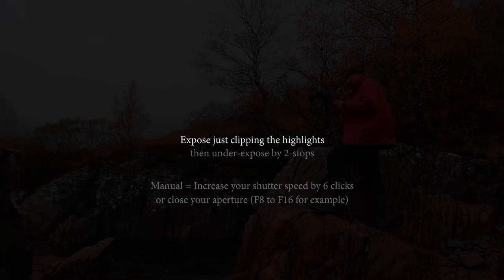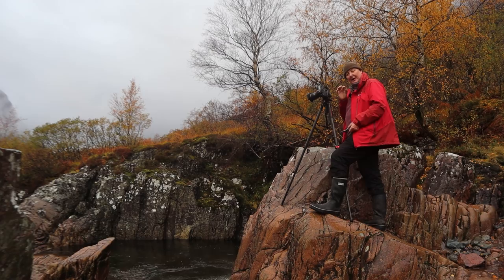Low Key Moody Landscape Photography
In this video, I created low key landscape photography images to add drama and mood to the incredible scene.

Last week I was photographing in Glencoe. The conditions were as always quite challenging. If you have ever been to the highlands of Scotland you're probably already aware of the "3-seasons in a day" weather. You're quite often subjected to that delight in the latter part of the year.

This and the previous day were no exceptions, the conditions went from bad to worse and then worse still. Today however I got very lucky. The conditions changed from awful to fantastic! albeit for a very brief period.

To capitalise on the dramatic change in weather I quickly decided to exaggerate the moody conditions by creating low key images. Creating darker than normal images is a technique we often use in the studio.

I thought in this case it worked a treat!

HOW I POST-PROCESSED THE FINAL IMAGE

Gary

Interested?